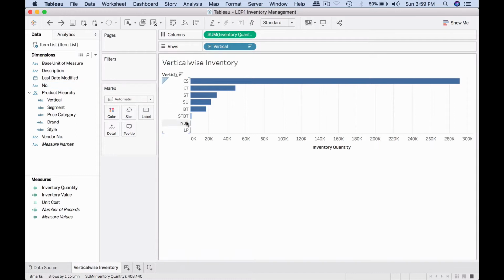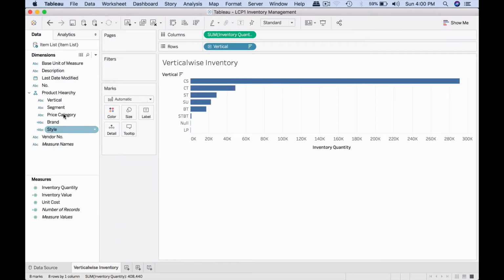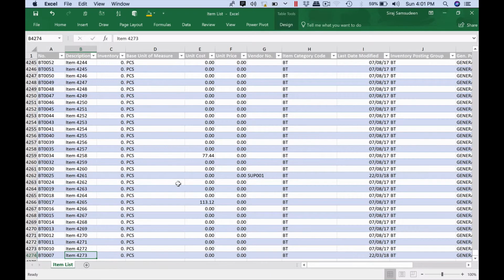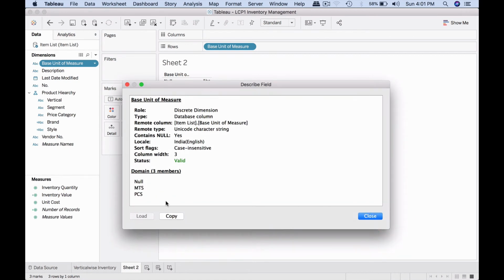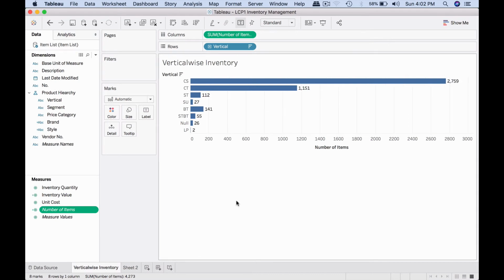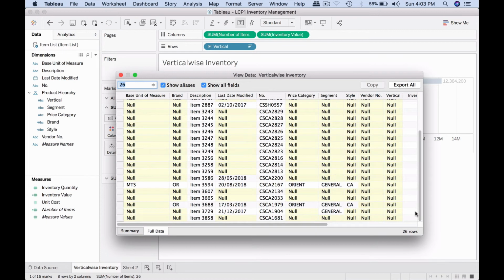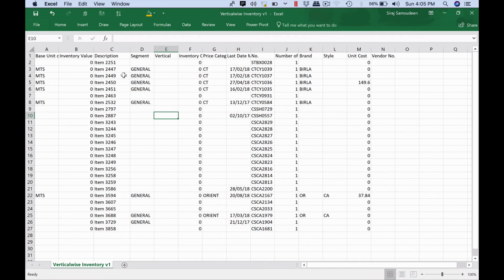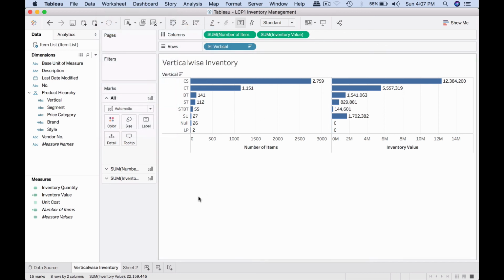LCP1.3 Export the products with Null Vertical